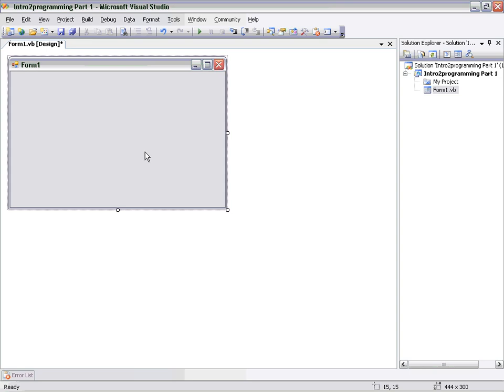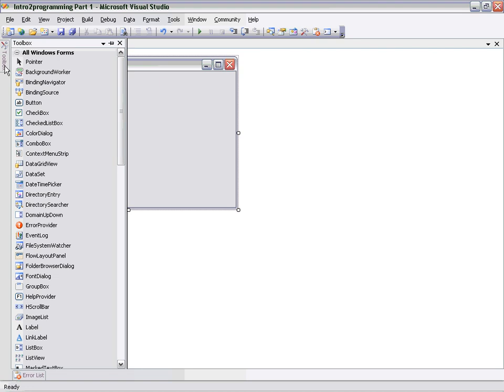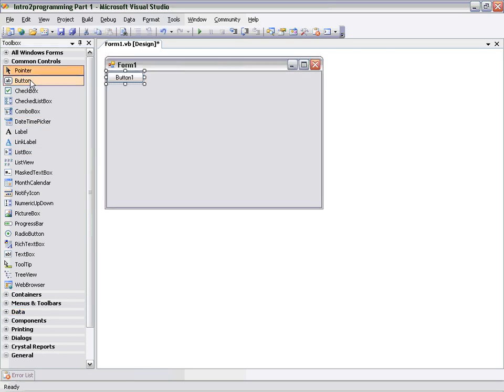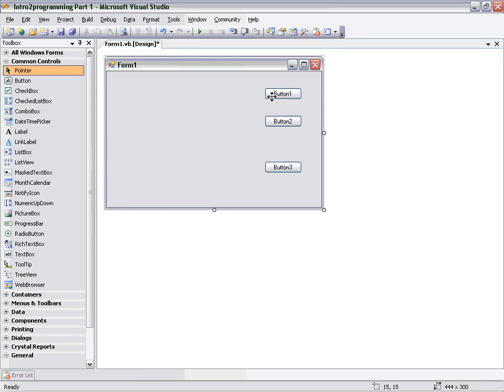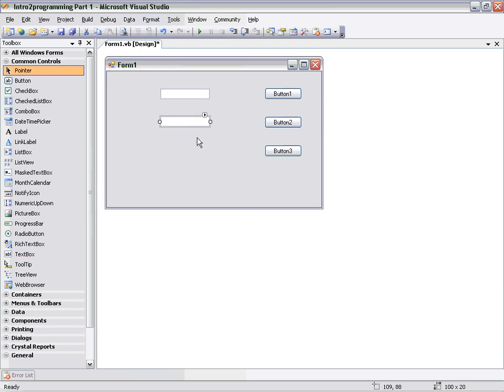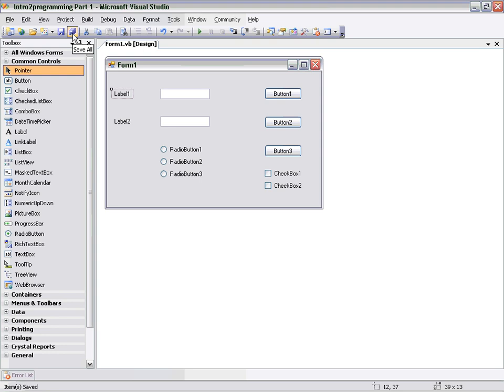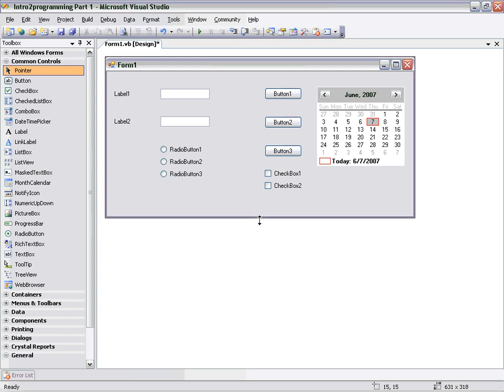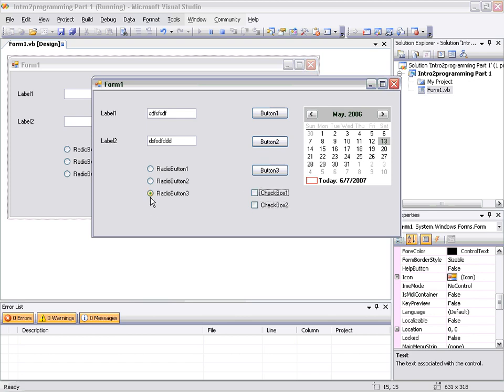Video #2 VB Lesson 1: Visual Basic Part 2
In Part 2 we will continue to learn about the features and capabilities of VB as we learn how to code Windows desktop applications.

Look at my E-Book to get started. It will guide you through the entire class!